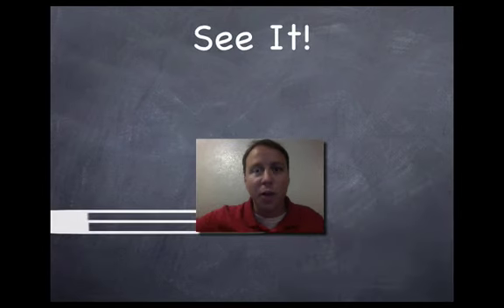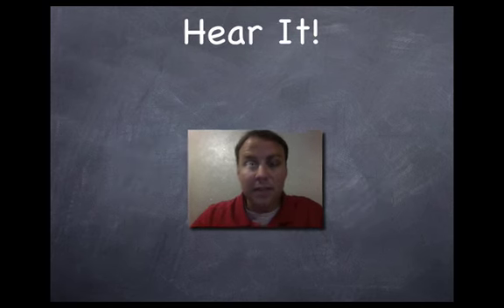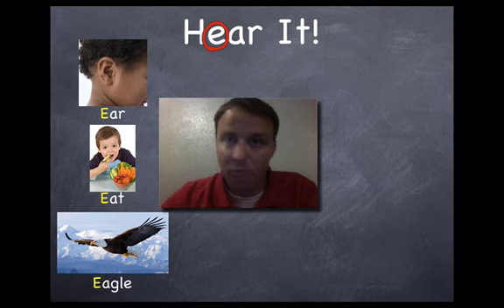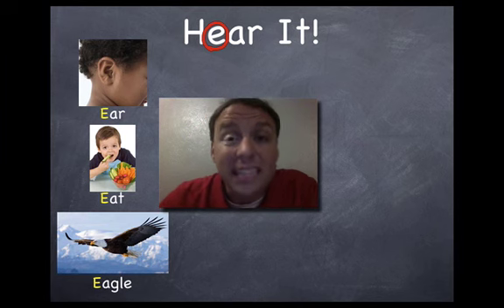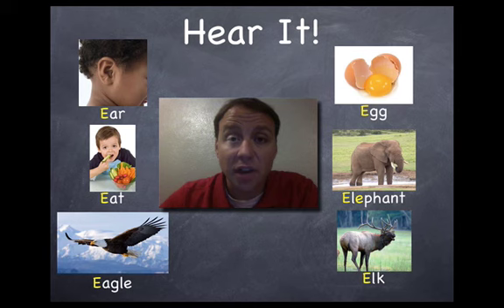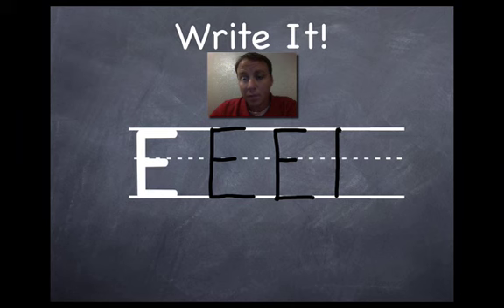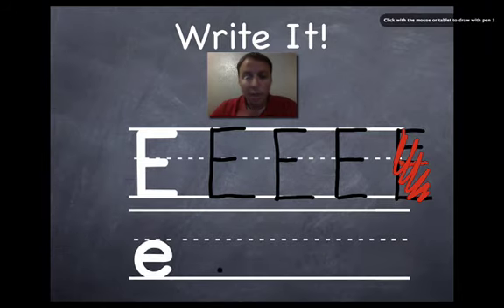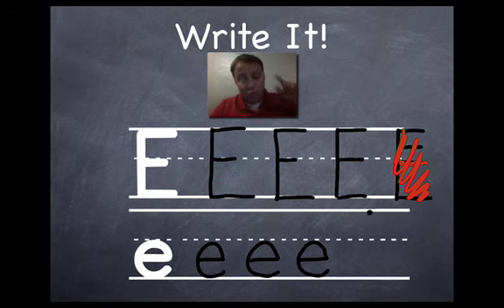ABCs for ECEs presents: "The Letter E" (with Mr. C)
ABCs for ECEs presents "The Letter E"! This video is for anyone learning about the letter E. Mr. C will show you what it looks like, tell you what it sounds like, and also teach you how to write it! YAH FOR THE ALPHABET!!!